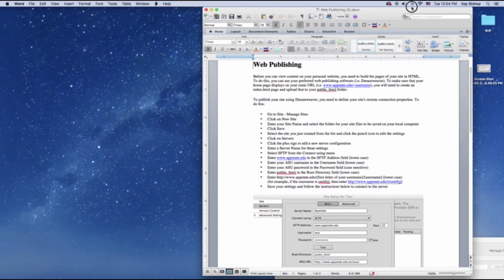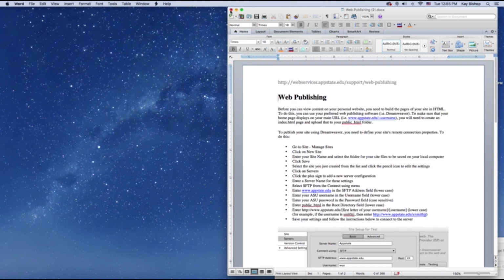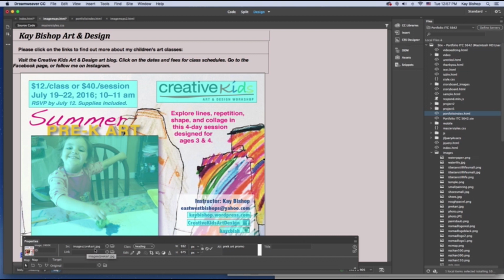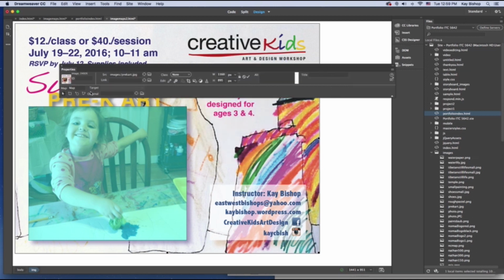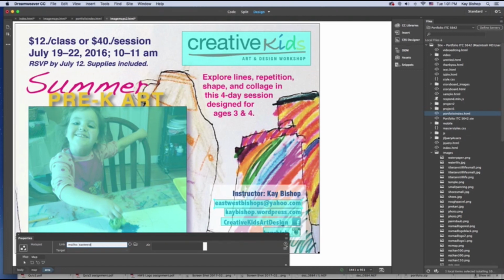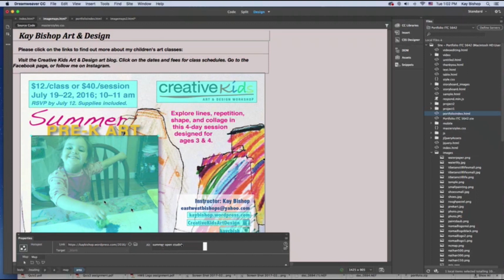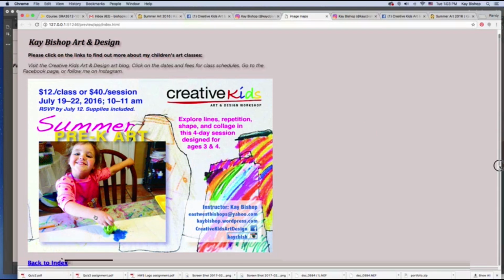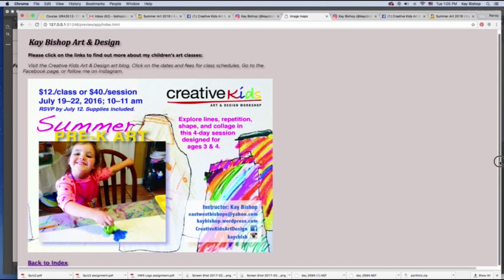image maps new